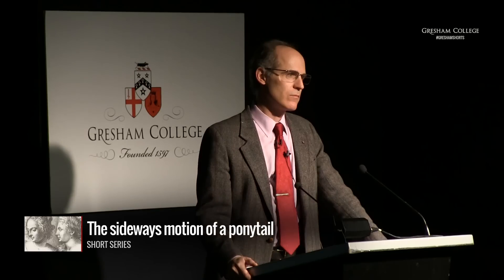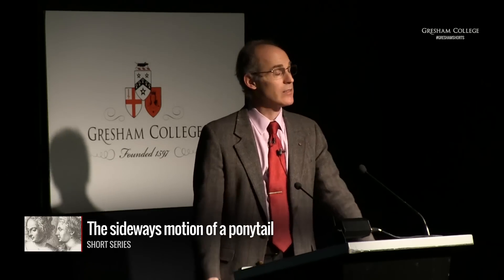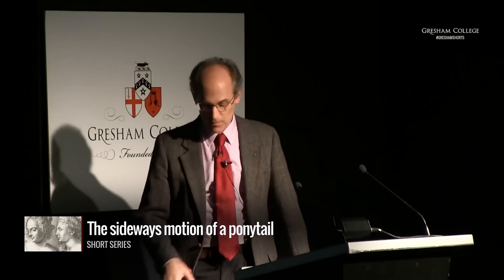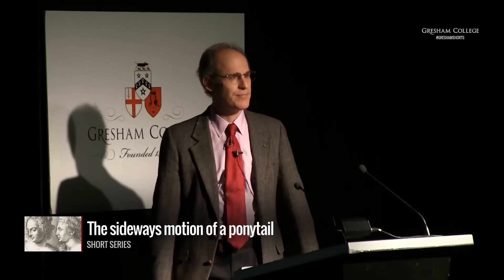The sideways motion of a ponytail - Professor Raymond E Goldstein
A question from the lecture 'Leonardo, Rapunzel and the Mathematics of Hair' by Professor Raymond E. Goldstein

The transcript and downloadable versions of the lecture are available from the Gresham College